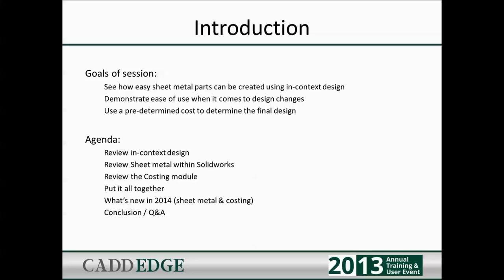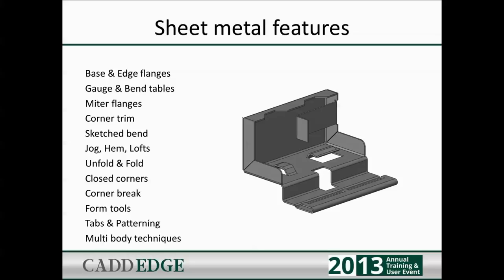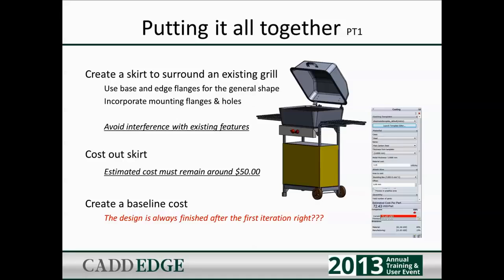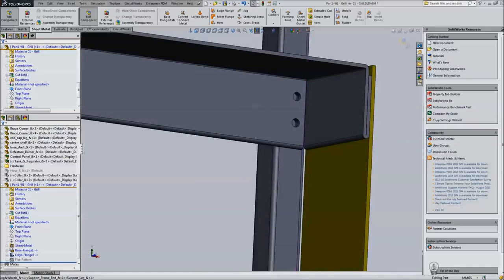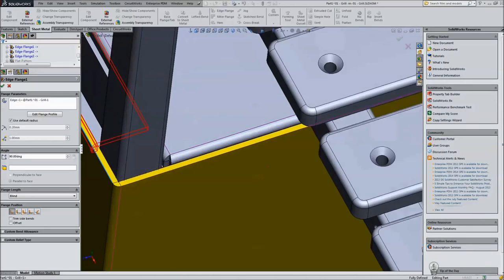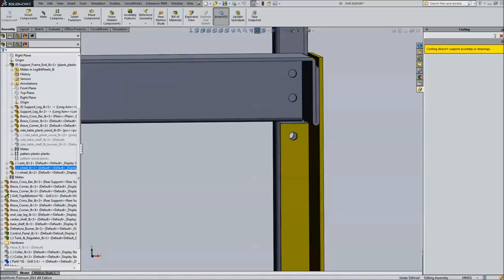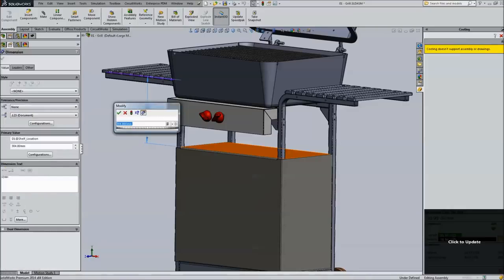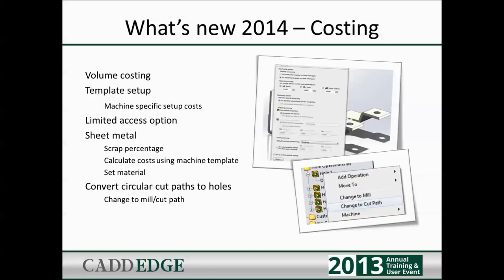SOLIDWORKS: A Top Down Approach to Sheet Metal Design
In this session we explore designing our sheet metal parts with SolidWorks in the context of an assembly.